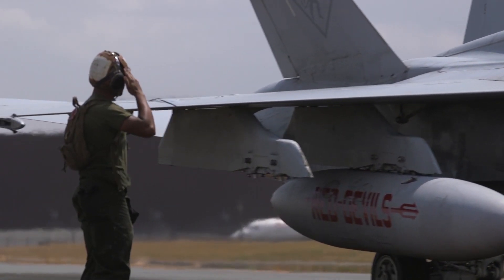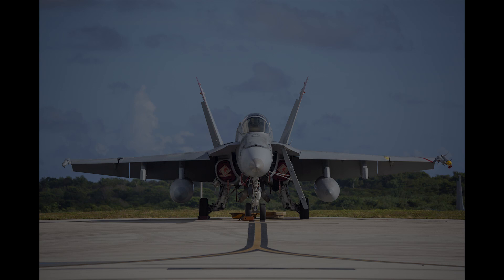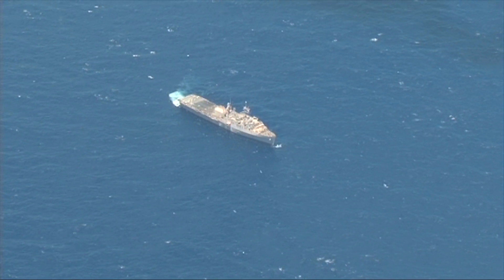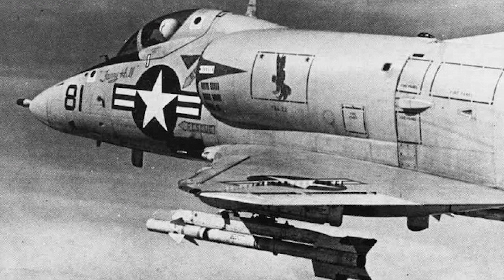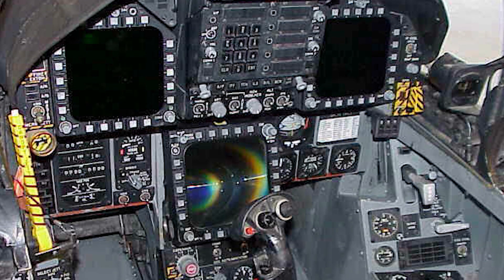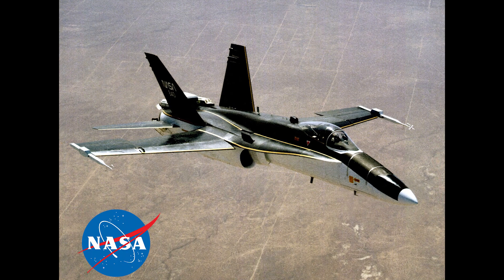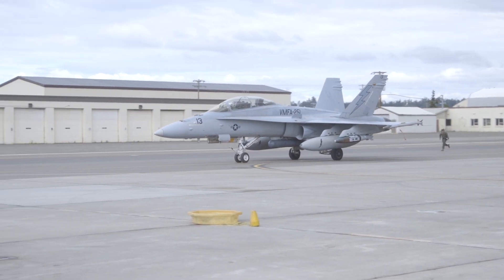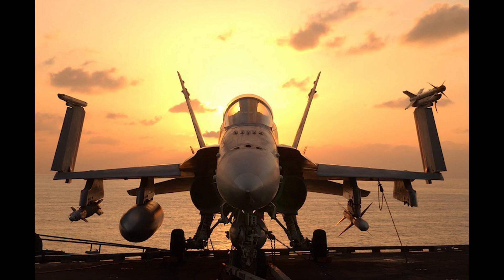F-18 from Cobra to Hornet |Part 1 The Navy's most versatile jet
This F-18 Hornet documentary is about the Navy’s most versatile jet.

The F-18 is a multirole, twin engine, supersonic carrier capable fighter and attack aircraft. Introduced initially as the Hornet, the F-18 serves in the United States Navy, Marine Corps,and air forces of several nations. The F-18 is also used in the US Navy Flight Demonstration squadron, also known as the BLUE ANGELS.

Notable Features of the F-18 include twin tails, folding wings, a tail section that has vertical stabilizers forward of the elevators, a unique extended wing design, Leading Edge Extensions or LEX, reinforced landing gear for carrier operations, and wingtip missile racks

Over the course of it’s lifespan the F-18 has evolved into a true multirole aircraft serving as a fighter, ground attack aircraft, electronics war platform, and even aerial refueling tanker

This video covers up to the F-18 C and D versions, there will be another video coming soon on the E/F SuperHornet.

Specifications

The Specifications for the F-18 C/D are as follows:

Length: 56 ft 1 in (17.1 m)
Height: 15 ft 5 in (4.7 m)
Wingspan: 40 ft 4 in (12.3 m)

Maximum speed:  1,190 mph (Mach 1.8)

Empty weight: 23,000 lb (10,433 kg)
Max takeoff weight: 51,900 lb (23,541 kg)

Engine Thrust Class:  36,000 lbs total for 2 engines
Thrust/weight: 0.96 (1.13 with loaded weight at 50% internal fuel)

Photo Credits:

Cobra Concept
Greg Goebel [Public domain]

F-18 Size Comparisons
Greg Goebel, Datumizer [Public domain]

AN/APG-73 Radar photo courtesy of:
Raytheon

NASA HARV F-18:
NASA PHOTO